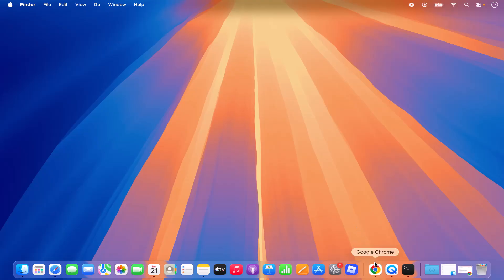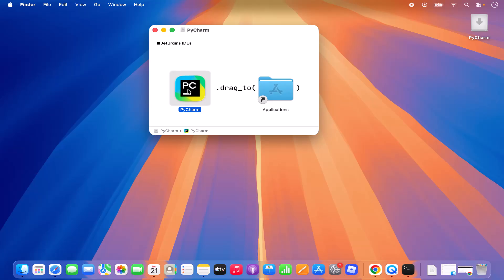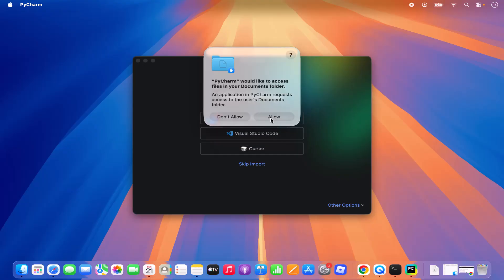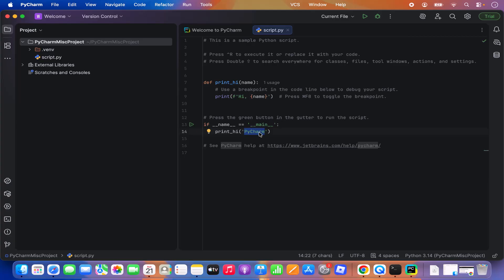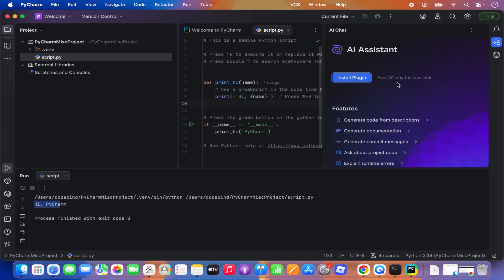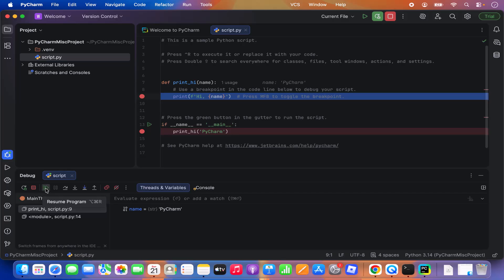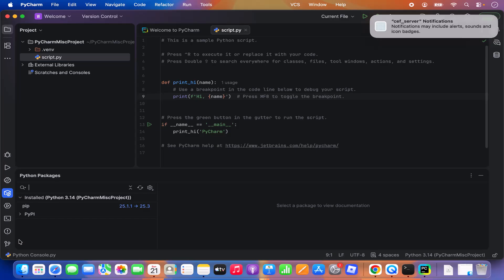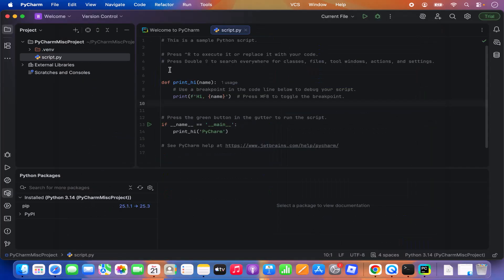How to Install PyCharm on Mac | Install PyCharm IDE on macOS (M2, M3, M4, M5, Apple Silicon) (2026)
How to Install PyCharm on Mac | Install PyCharm IDE on macOS (M1, M2, M3, MacBook Pro & MacBook Air)
In this complete step-by-step tutorial, you’ll learn how to install PyCharm IDE on macOS quickly and easily. PyCharm is one of the most powerful and popular IDEs for Python development, widely used by beginners, students, and professional developers. Whether you’re using a MacBook Pro, MacBook Air, or an Apple Silicon Mac with M1, M2, or M3 chip, this guide will help you install PyCharm without any confusion.

This video walks you through the entire PyCharm installation process on macOS, starting from downloading the installer to launching the IDE for the first time. You’ll learn how to download PyCharm safely from the official JetBrains website and understand the difference between PyCharm Community Edition (free) and PyCharm Professional Edition (paid), so you can choose the version that best fits your needs.

We also explain how to properly install PyCharm on macOS using the DMG file, move it to the Applications folder, and handle macOS security prompts such as Gatekeeper warnings. If you’re new to macOS or Python development, don’t worry—each step is explained clearly and in a beginner-friendly way.

Once PyCharm is installed, this tutorial shows you how to open the IDE, complete the initial setup, configure basic settings, and select the correct Python interpreter. You’ll also learn how to create your first Python project in PyCharm and verify that everything is working correctly on your Mac. This is especially helpful if you’re setting up a Python development environment for the first time.

This guide works on all modern macOS versions and supports Apple Silicon (ARM) as well as Intel-based Macs. It’s perfect for students learning Python, data science beginners, software developers, and anyone preparing their Mac for Python programming. No prior experience with PyCharm or advanced technical knowledge is required.

By the end of this video, you’ll have PyCharm successfully installed and ready to use on your Mac, allowing you to start coding in Python with confidence. Whether you’re learning Python basics, building projects, or working on professional applications, PyCharm will help improve your productivity and code quality.